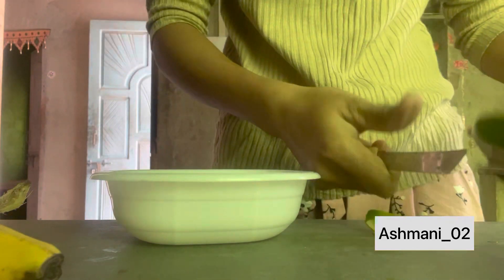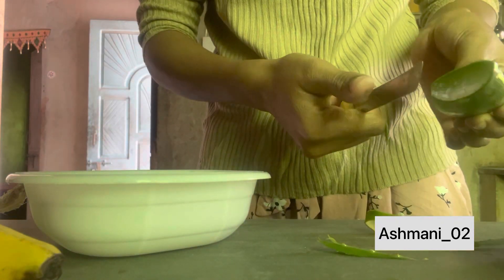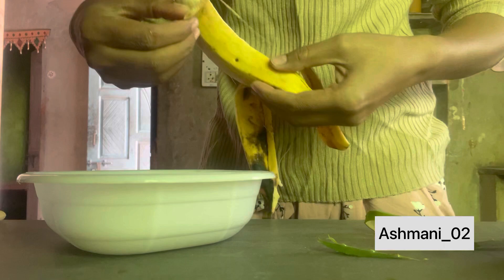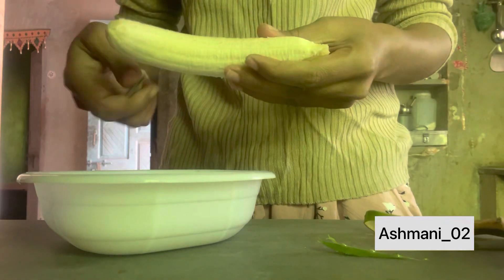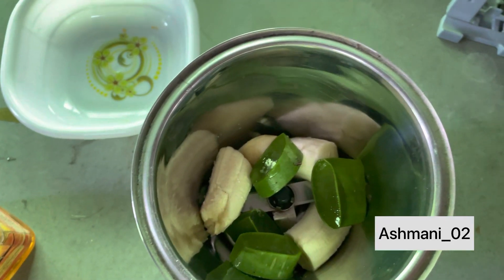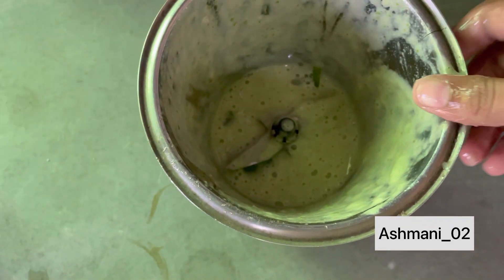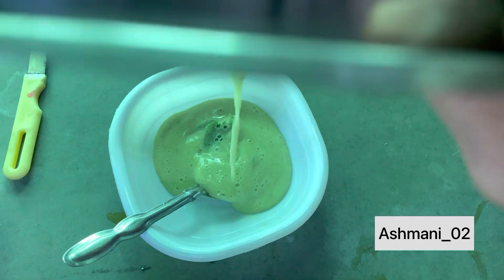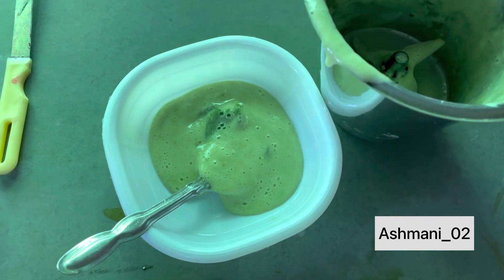HAIR MASK FOR DRY DAMAGED HAIR //रूखे-बेजान बालों के लिए सबसे अच्छे हेयर मास्क -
HAIR MASK FOR DRY DAMAGED HAIR //

रूखे-बेजान बालों के लिए सबसे अच्छे हेयर मास्क -

Aloe vera, honey, and banana hydrating mask for dry hair
For this mask, you will need one ripe banana, one tablespoon of honey, and two tablespoons of aloe gel. Blend these ingredients till you get a smooth paste. Apply this mixture to your hair and keep it on for 30 minutes before rinsing it off.